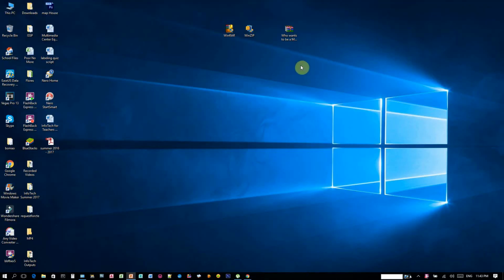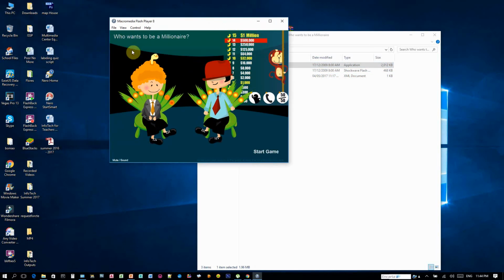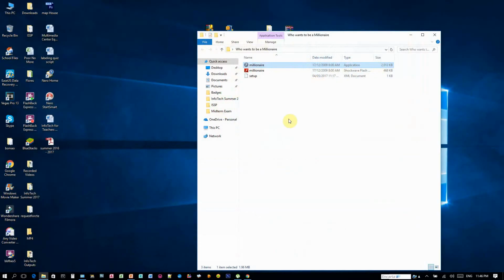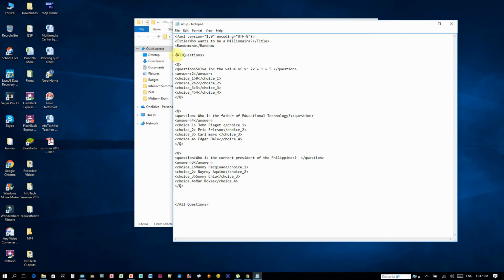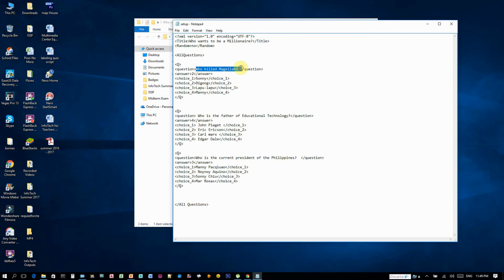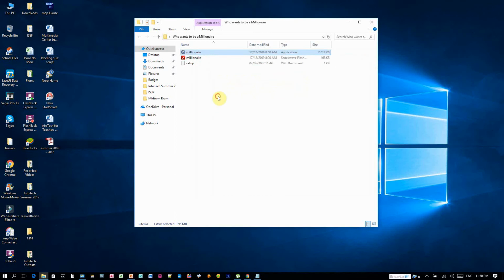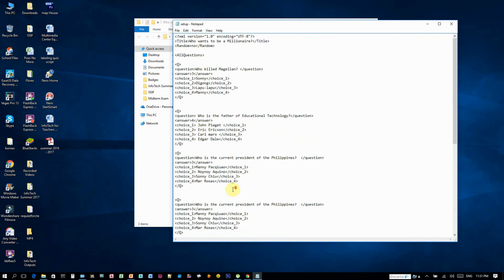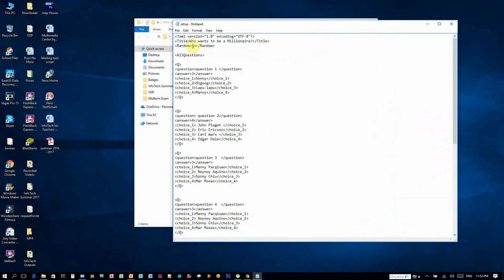How to Create a game Who Wants To be a millionaire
Technology integration in Education